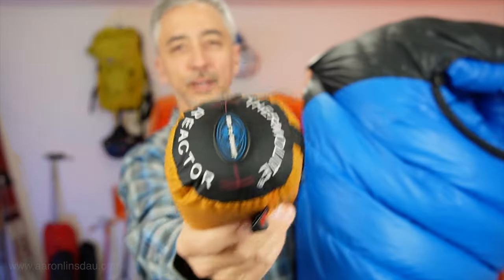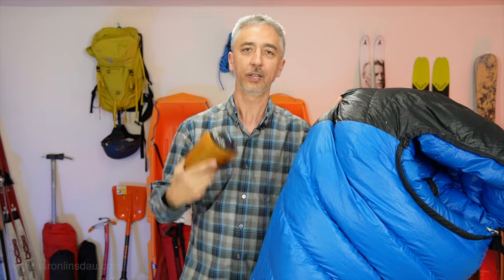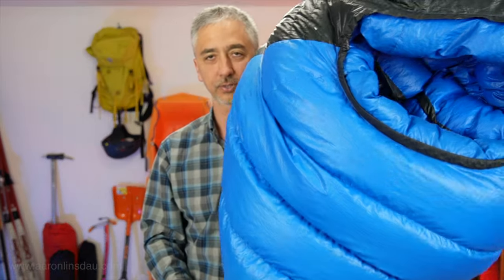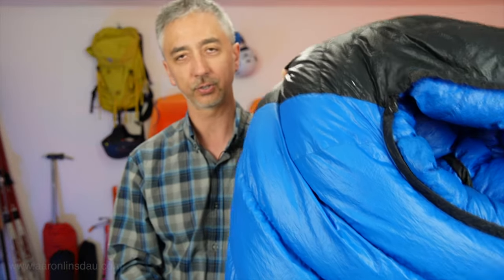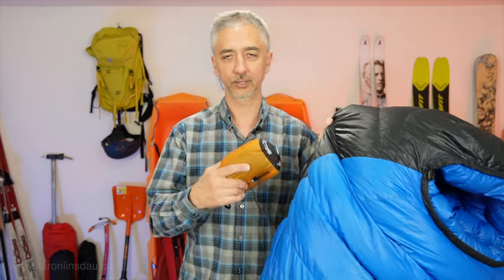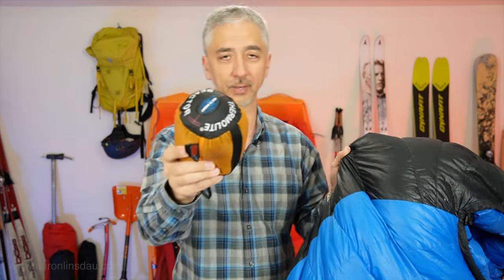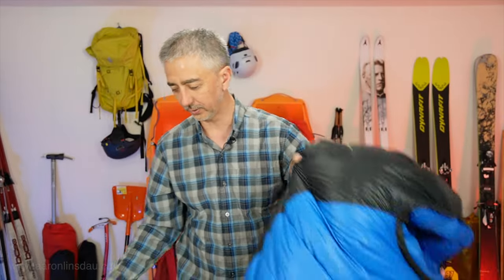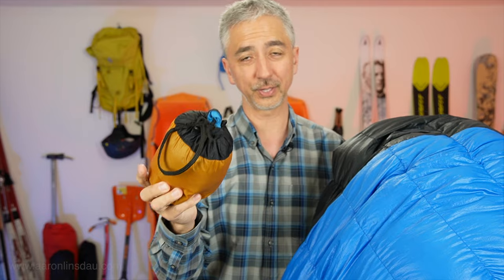Are Sleeping Bag Liners Worth It? (4k UHD)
Sea to Summit Reactor Thermolite sleeping bag liner

► BOOKS
Greenland Expedition: Two Friends and a Polar Bear
50 Jackson Hole Photography Hotspots